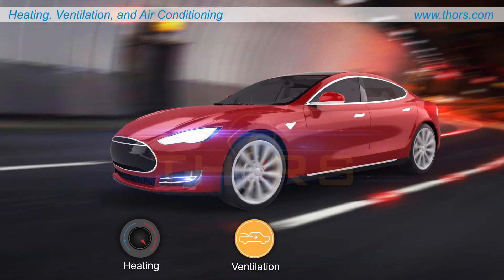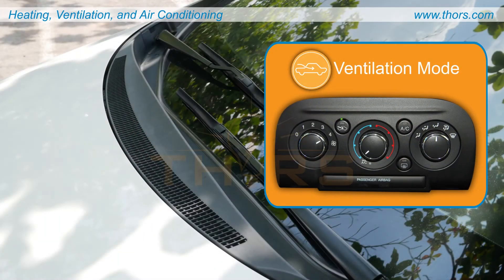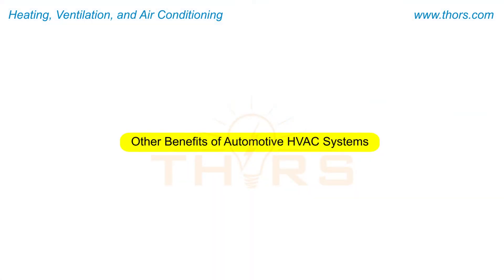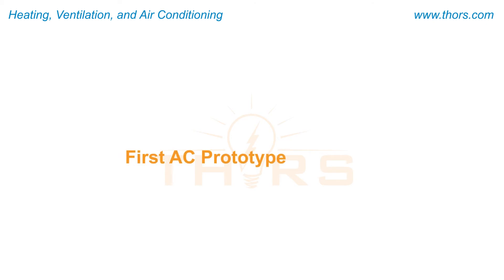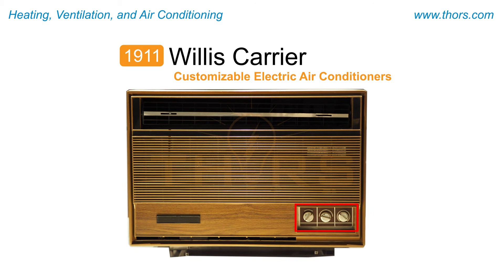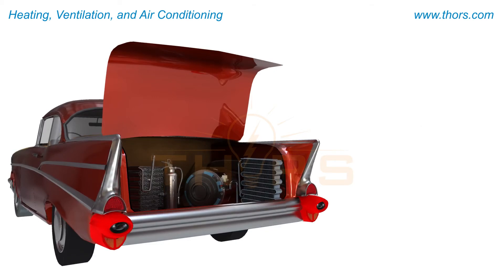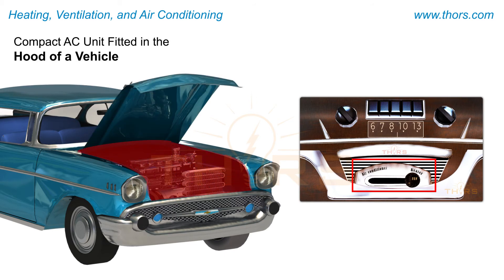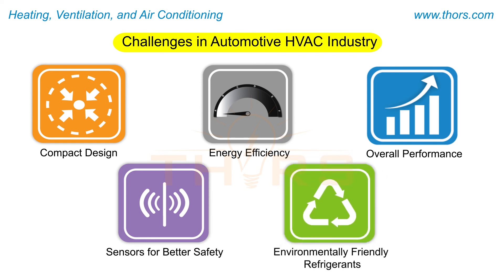Heating, Ventilation, and Air Conditioning (HVAC) Basics | THORS Course Overview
Welcome to our Course Overview for Heating, Ventilation, and Air Conditioning (HVAC) Basics.